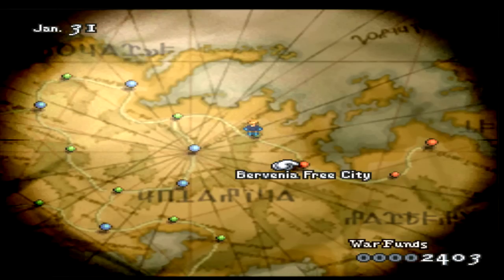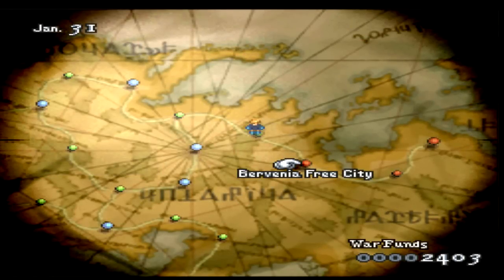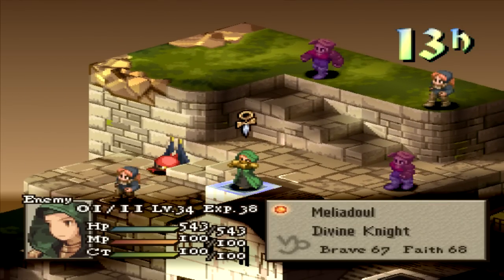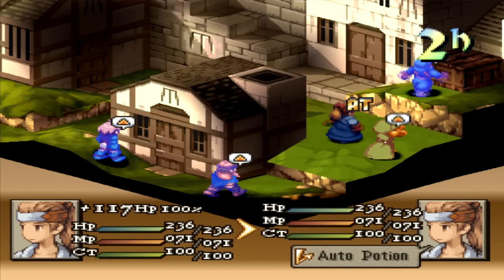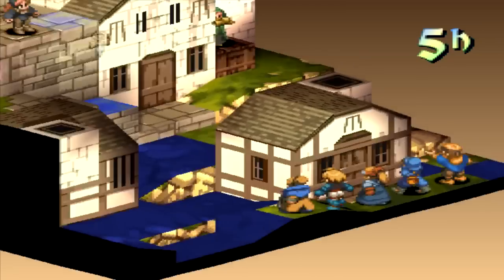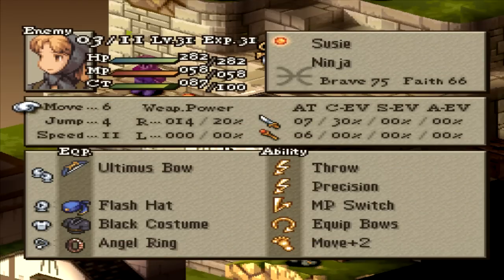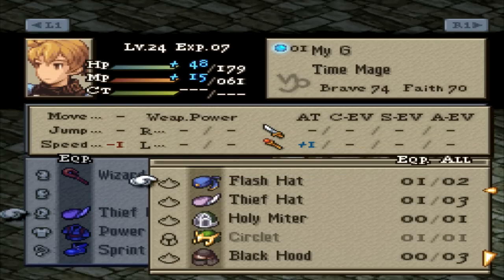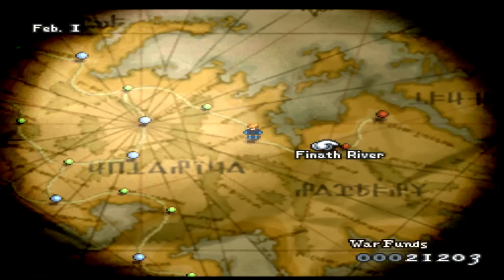It's Not Easy Being Green - Final Fantasy Tactics 1.3 Difficulty Mod - 24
Angry sisters suck.

Final Fantasy Tactics 1.3 is a fanmade difficulty/rebalance mod of the 1997 PS1 Strategy RPG Final Fantasy Tactics. 1.3 aims to breathe new life into Final Fantasy Tactics by adding new classes, new monsters, new abilities and a healthy dose of challenge.